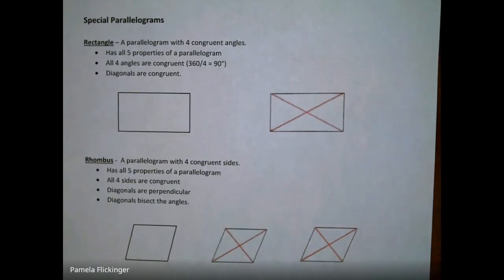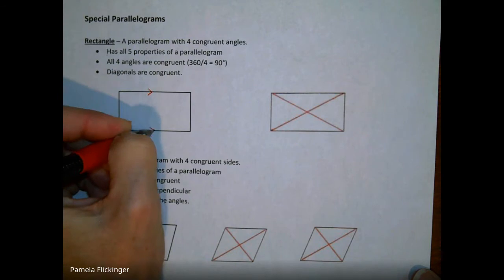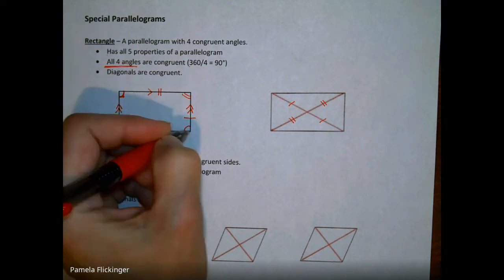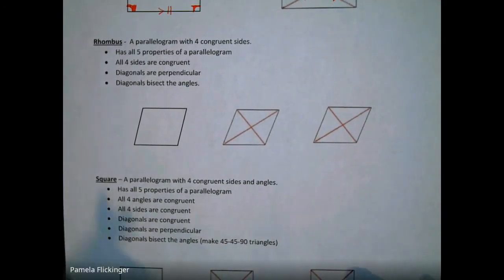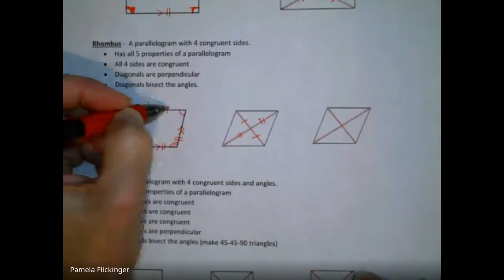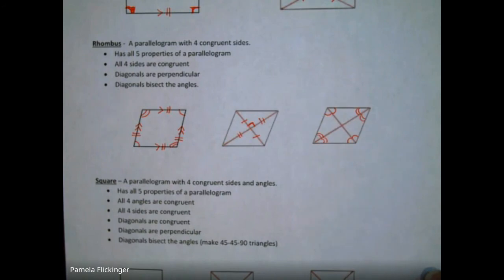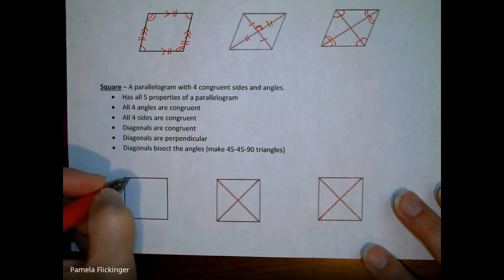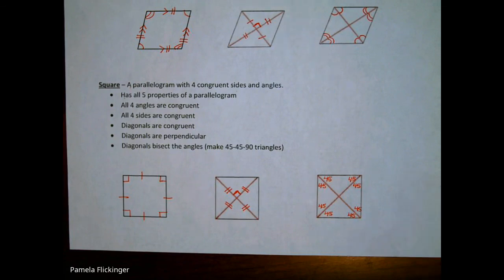Properties of Special Parallelograms